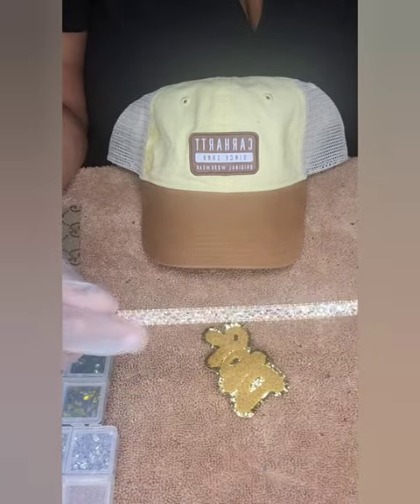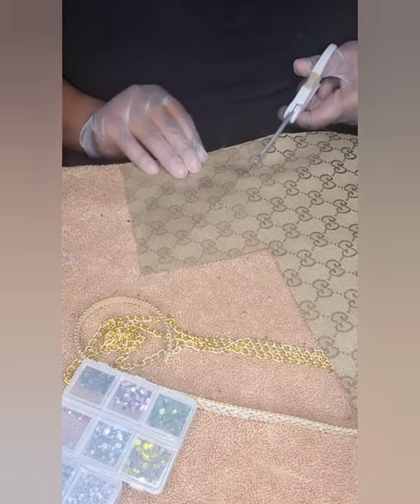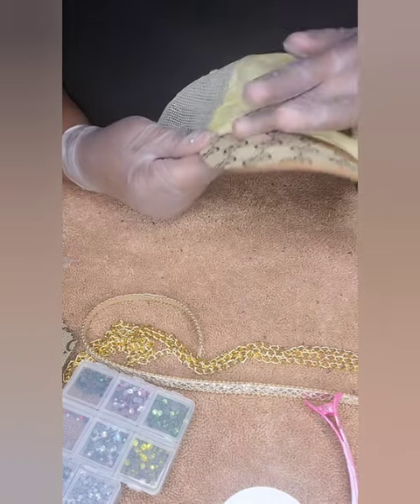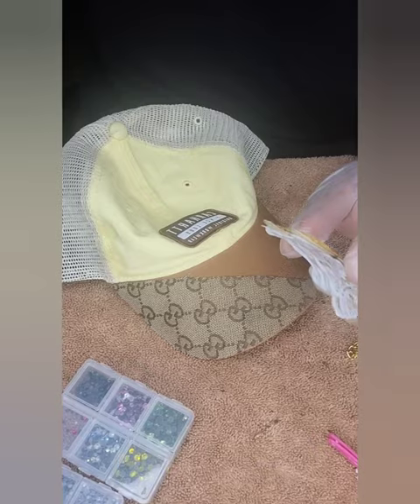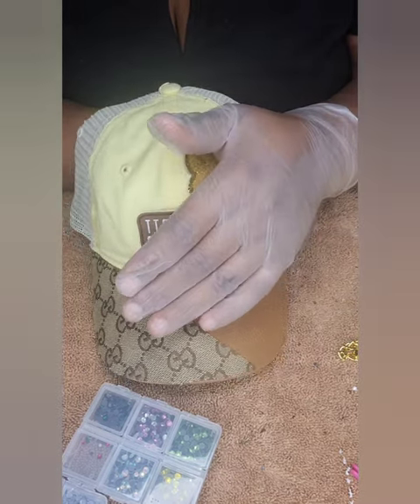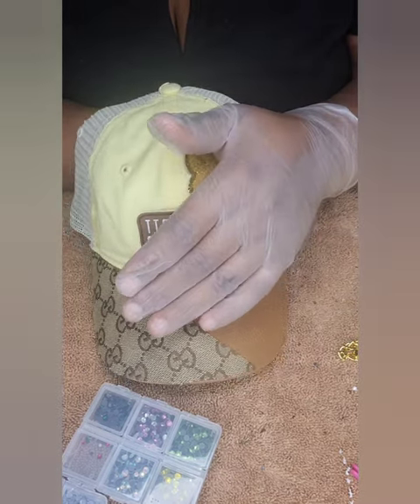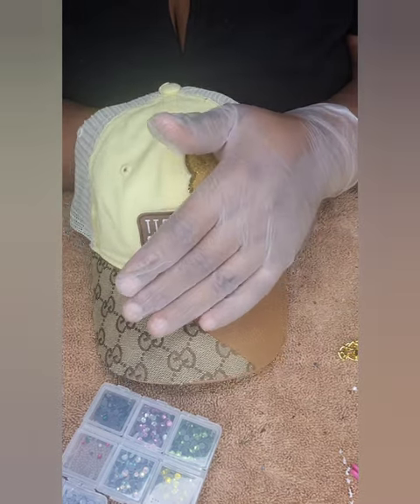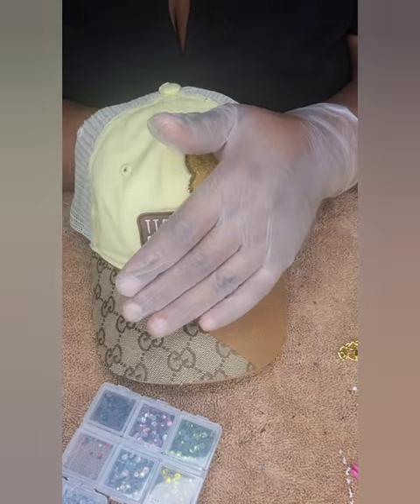*NEW* BALL CAP BLING TUTORIAL!!! THIS WAS SO EASY & FUN!!!